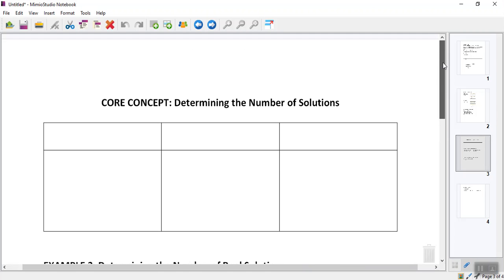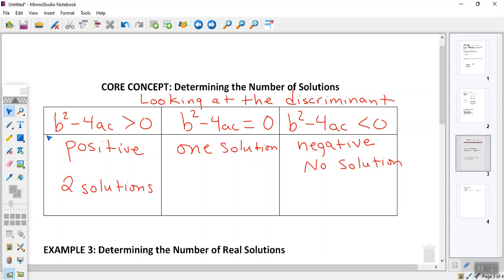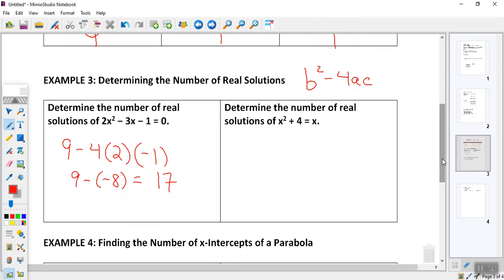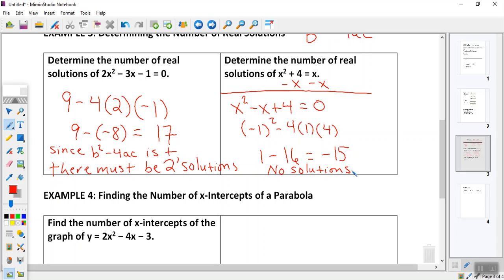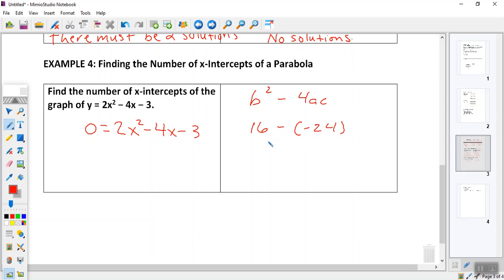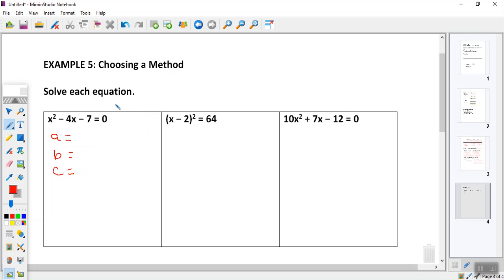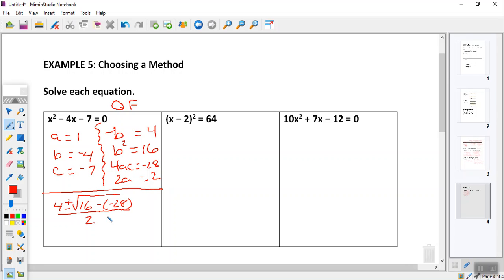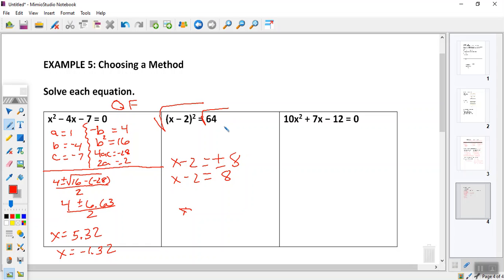Integrated Math 3A Lesson 4.5 Part 2